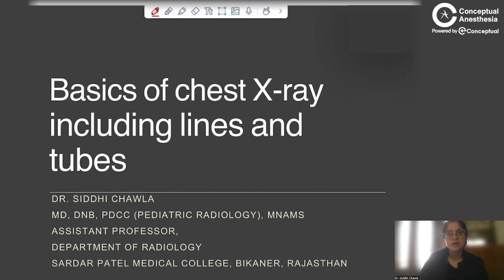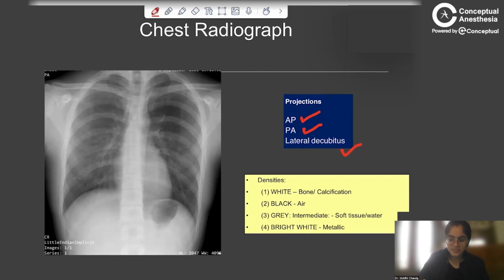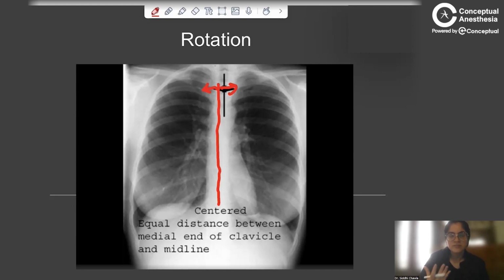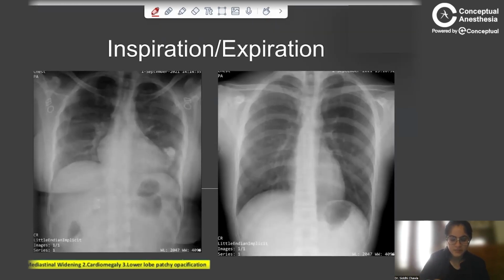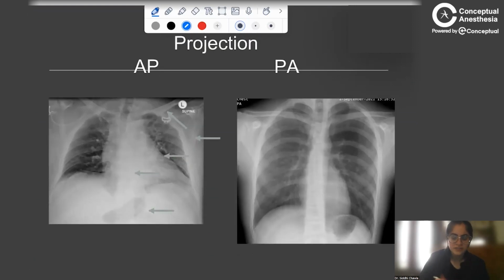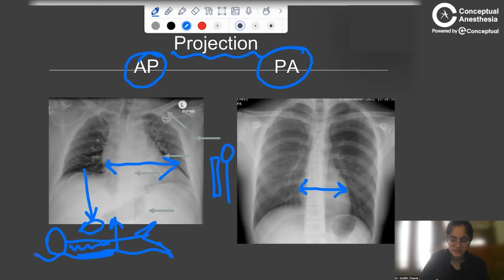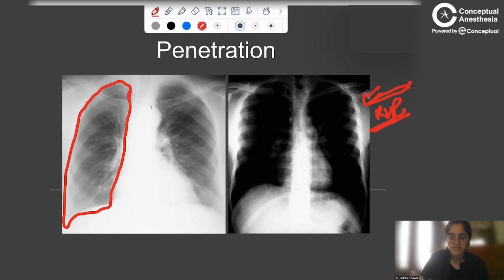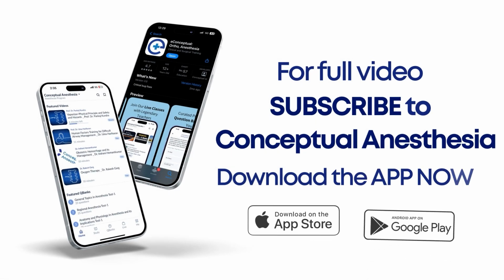Mastering Chest X-Ray Basics with Dr. Siddhi Chawla: A Comprehensive Guide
Join Dr. Siddhi Chawla, an experienced assistant professor in the Department of Radiology, as she takes you through the essentials of chest X-ray interpretation. In this informative session, Dr. Siddhi Chawla covers technical factors, anatomical considerations, and key insights into reading chest X-rays, particularly in ICU settings. Gain a deep understanding of proper technique, common abnormalities, and the significance of lines and tubes in chest radiography. Whether you're a medical professional or a curious viewer, this video provides valuable insights into the world of chest X-rays.

Don't Wait!